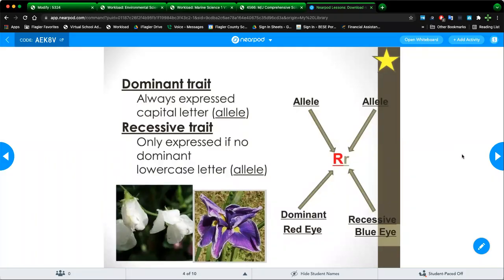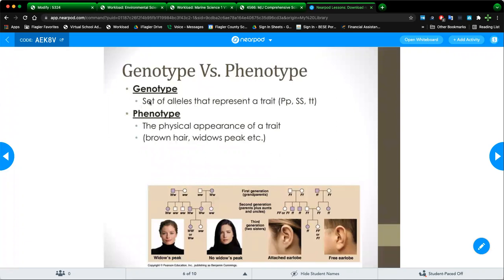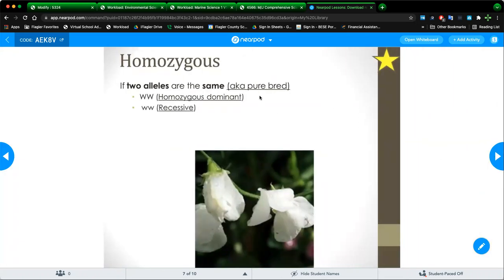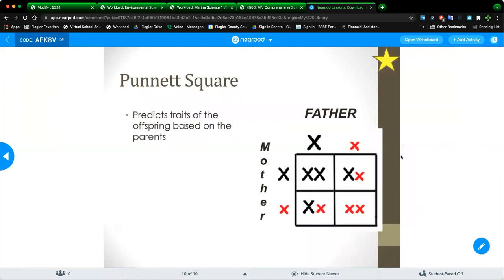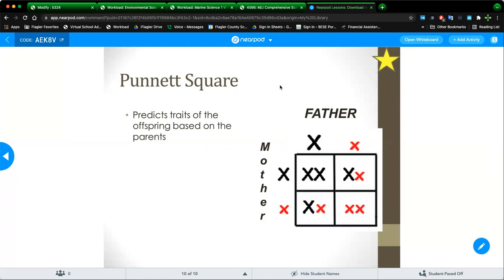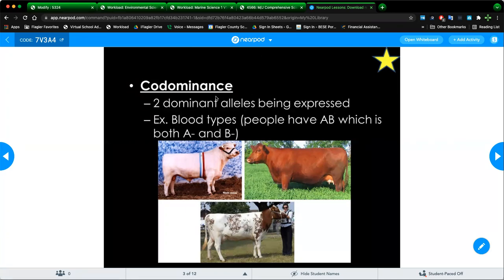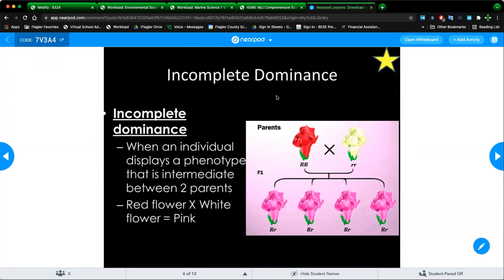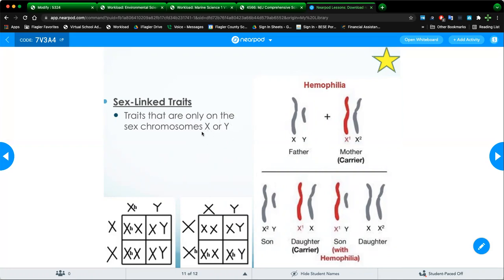Quick Talk - Punnett Squares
A quick overview of punnett squares and other modes of inheritance.